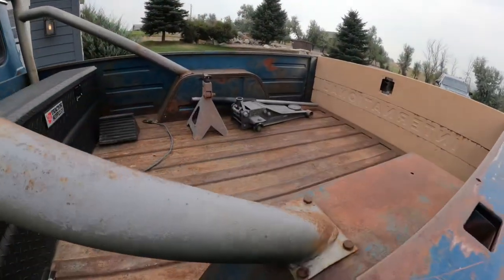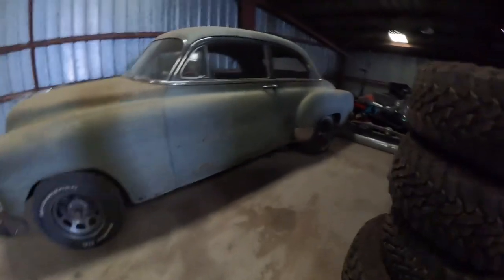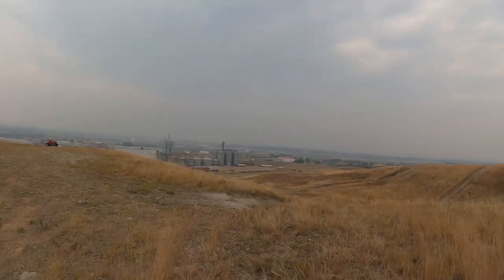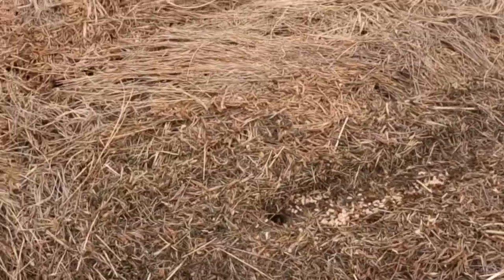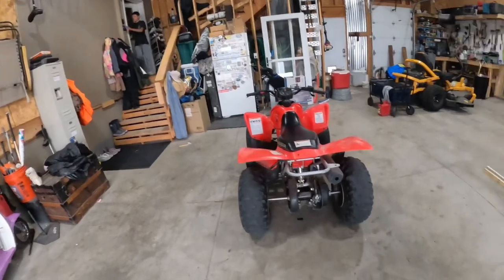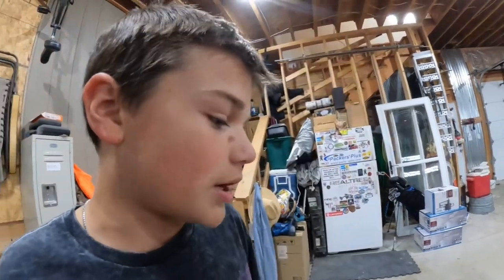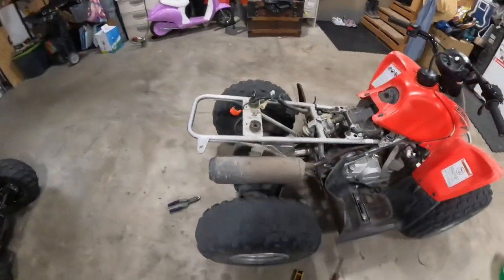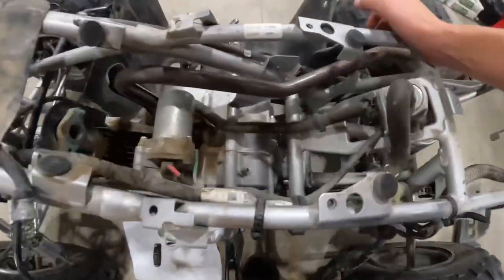Four wheeler rebuild TRX90 (PART 1)